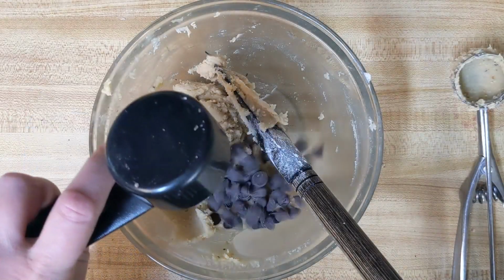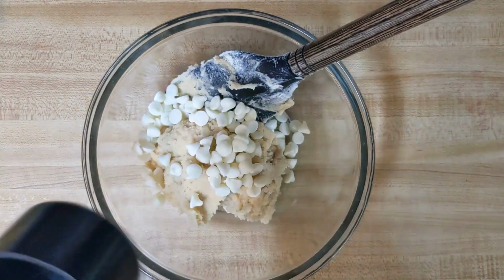1 Dough, Endless Cookies! The Ultimate Customizable Cookie Recipe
Why make just one type of cookie when you can make several from the same dough? 🍪 This is the ultimate customizable cookie recipe—one simple base that you can tweak to create endless variations! Whether you love classic chocolate chip, rich peanut butter, or deep, fudgy cocoa cookies, this easy cookie dough can do it all.

In this video, I’ll walk you through step-by-step how to:
✅ Choose the best fat for your cookie texture: butter, lard, shortening, or peanut butter
✅ Customize the dough with different mix-ins: chocolate chips, nuts, pretzels, and more
✅ Adjust for a crispy, chewy, or soft cookie texture
✅ Make flour vs. cocoa variations for a vanilla or chocolate base
✅ Get perfectly baked cookies every time!

📌 Recipe Variations Included:
🍪 Classic Chocolate Chip Cookies – Crisp, chewy, or soft!
🍪 Peanut Butter Cookies – A rich, nutty twist on the classic
🍪 Double Chocolate Cookies – Chocolate dough with chocolate chips
🍪 White Chocolate & Macadamia Nut Cookies – Buttery and indulgent
🍪 Trail Mix Cookies – A fun, crunchy surprise with nuts & pretzels
🍪 Mint Chocolate Cookies – Perfect for mint lovers!

✨ Why You’ll Love This Recipe:

One dough, endless possibilities – Great for experimenting!
Freezer-friendly – Make ahead and bake fresh anytime.
Customizable texture – Adjust ingredients to get your perfect cookie.

• Little sheet pan for small batches

📌 Get the full recipe here 📌
1 cup butter, lard, or shortening
1 cup white sugar
1/2 cup brown sugar
2 eggs
1 tsp vanilla
1 tsp baking soda
1/2 tsp salt
2 1/4 cups flour
1 1/2 - 2 cups of chocolate chips

⏰ Video Chapters ⏰
0:00 Intro
0:55 Fat options
1:30 Cream in sugar
2:09 Add vanilla, and salt (and molasses if needed)
2:41 Add flour, leavening, and cocoa if desired
3:01 Time for your choice of mix-ins
4:34 Portion out dough, bake of freeze
5:12 The differences between the various options
7:02 Thanks for watching, don't forget to subscribe